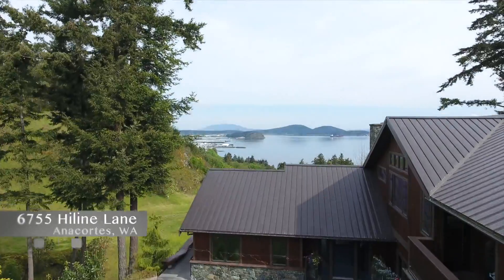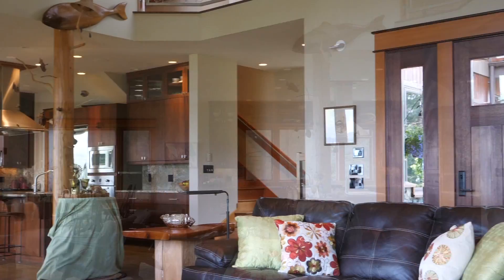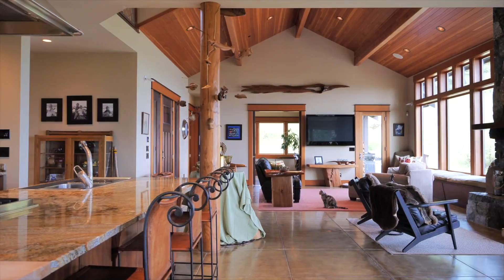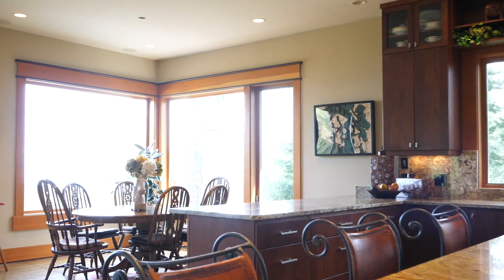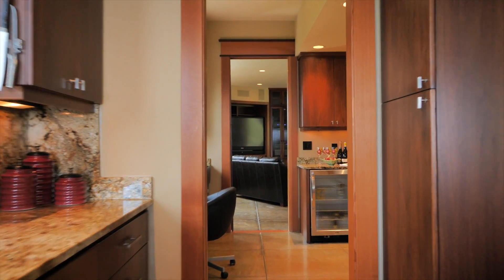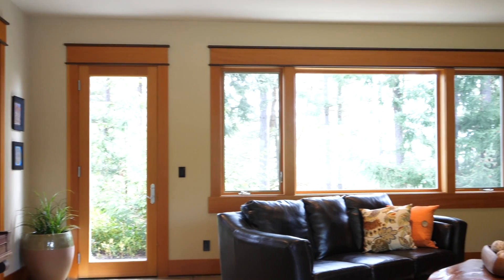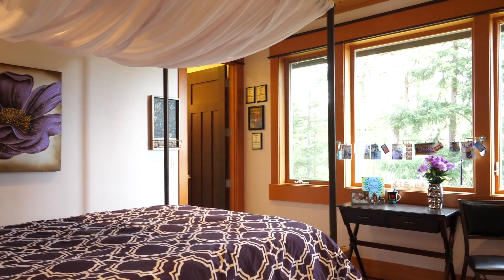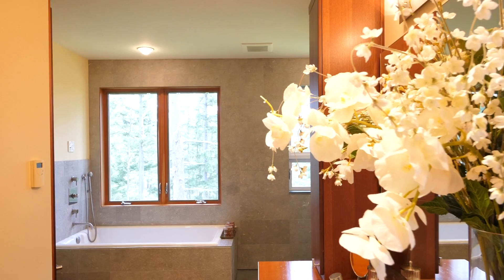6755 Hiline Lane - Anacortes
Breathtaking Views 5310 sq ft custom home sits on 25.6 acres of total privacy. Has the warmth and contemporary feel of a Frank Lloyd Wright home. Close to town. 2 Master Suite one on each floor. 2 add bedrms w/ EnSuites. Gorgeous chef dream kitchen w/ lg butlers pantry, dining rm, attached to great rm with wall of windows to enjoy the views, fireplace. Family rm, office, bonus rm makes this a very livable home. Outdoor space w/ fireplace, hottub, private deck, view vista sites. Auto trails.